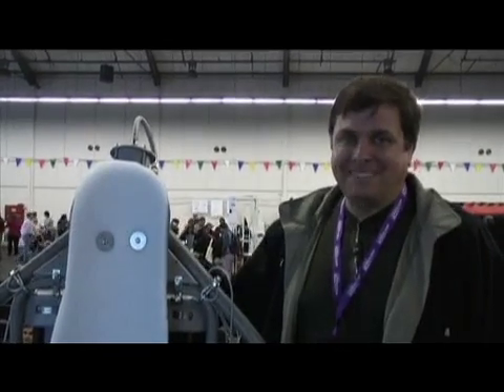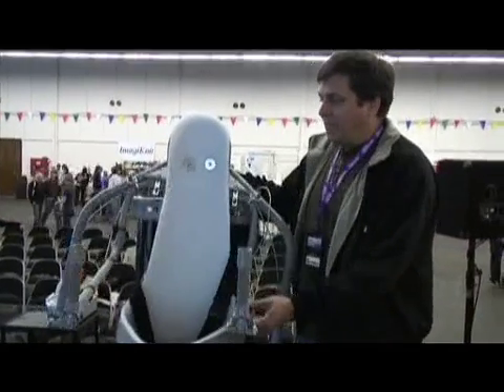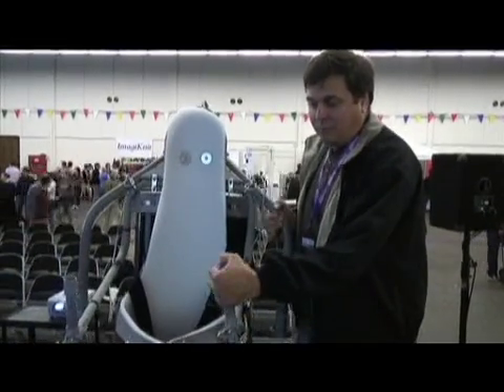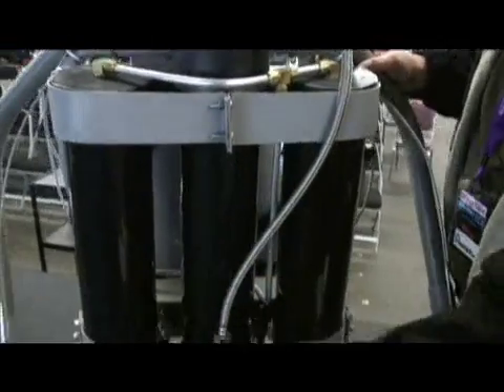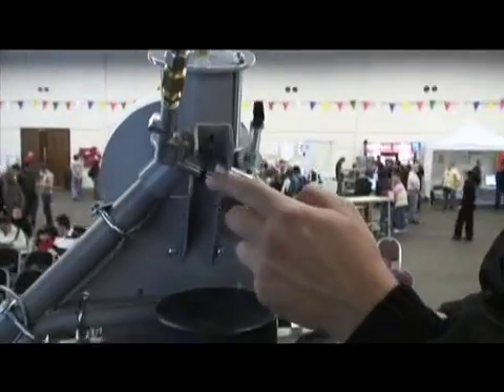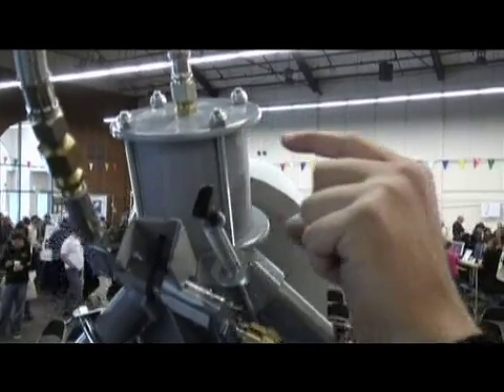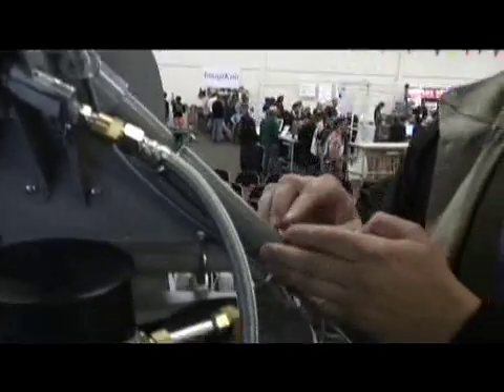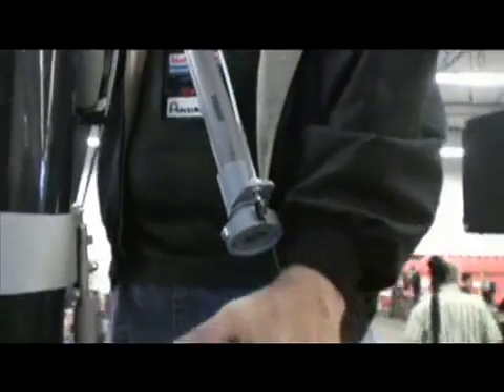Rocket pack at MAKER FAIRE!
Andrew Filo mocked up his rocket belt and brought it to the Maker Faire. Watch the video to learn more! If you feel the need to sell all your belongings and make your own, go check out this website dedicated to rocketbelts for inspiration and community